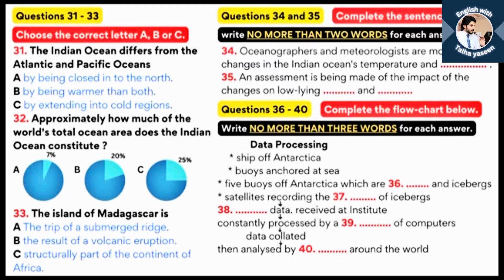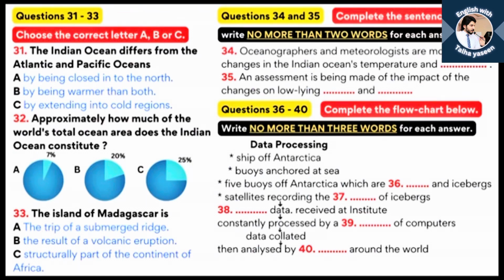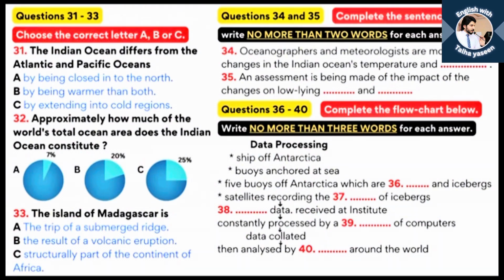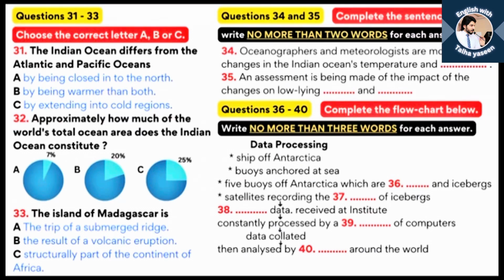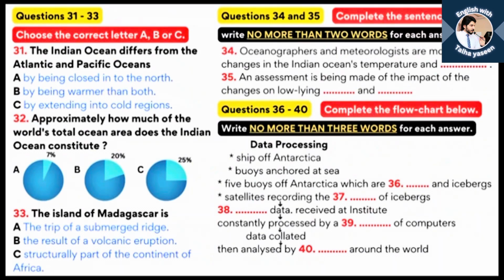IELTS LISTENING PRACTICE TEST |SECTION-4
Lahore, Pakistan